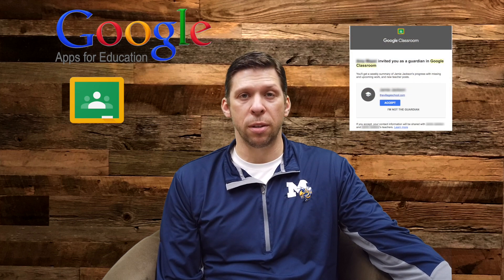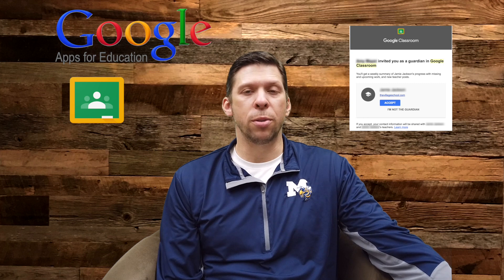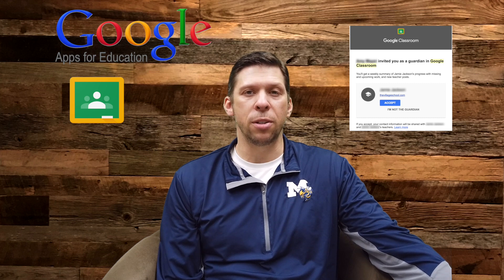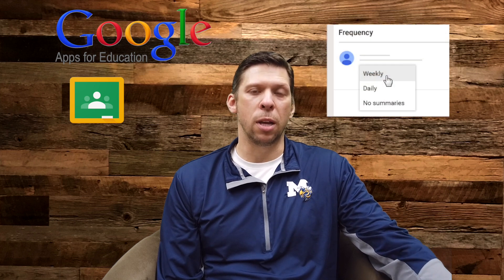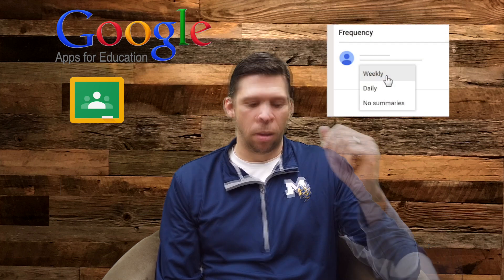Memphis Google Guardian Access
This video gives a quick intro to google guardian.